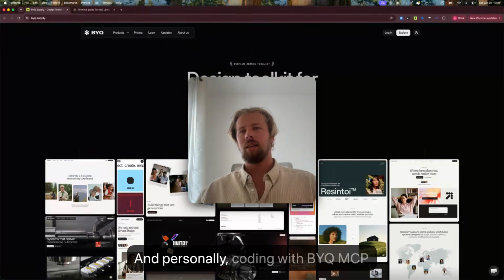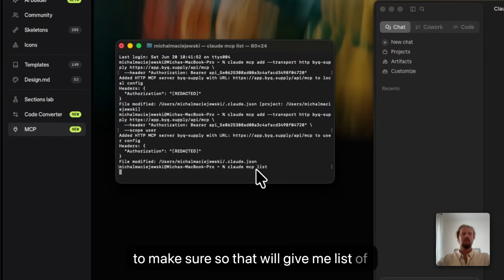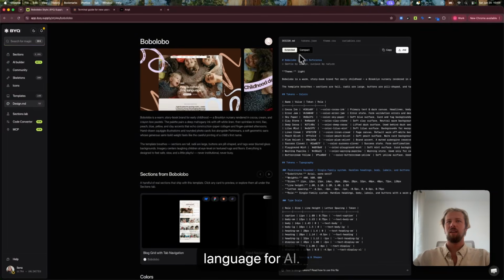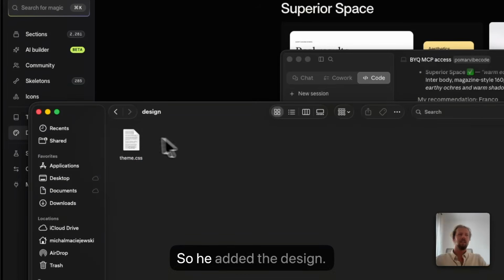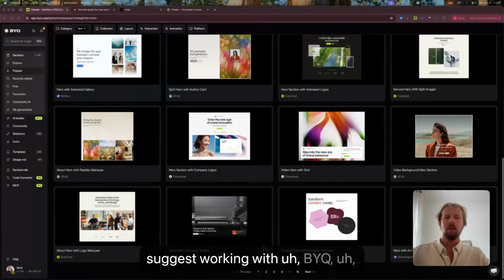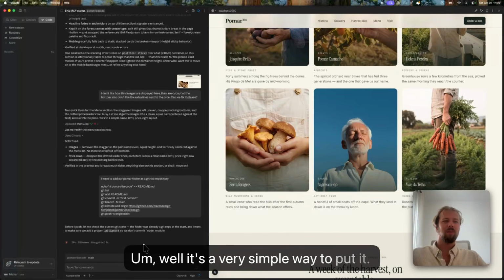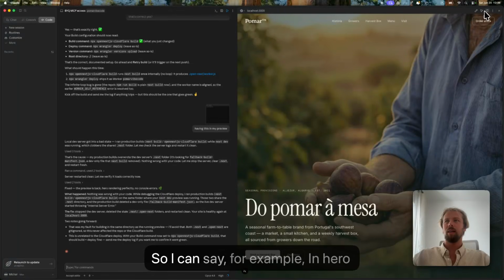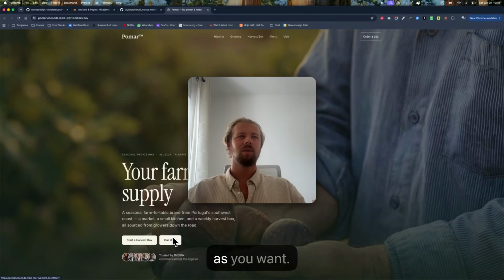Beginner tutorial: $10k websites with Claude Code + BYQ MCP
New to all this? Perfect. This tutorial is for total beginners — we install everything together, step by step, and I explain each part slowly and clearly.

We will go from idea for the website, vibe-code it and push live so everyone can see it.

By the end you'll have Claude Code set up and connected to the BYQ Supply MCP, with access to 2,000+ crafted sections your AI can use to build real,
client-quality websites.

00:00 Introduction
1:33 Installing Claude Code in terminal
3:52 Installing BYQ MCP
5:35 Project set-up
7:07 Vibe coding begins
8:21 Working with BYQ MCP
10:31 Vibe coding first page
16:31 Homepage generated!
17:30 Making changes to website
20:54 Publishing your site
21:30 Setting up GitHub
23:58 Setting up Cloudfare
26:10 Website is live!
26:38 Updating your website
28:05 Update site from phone
29:58 Outro